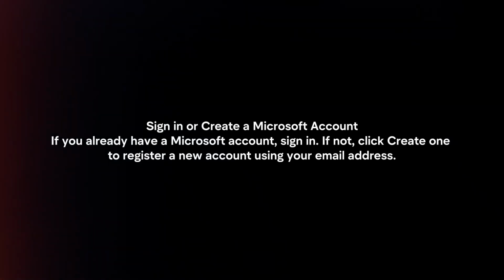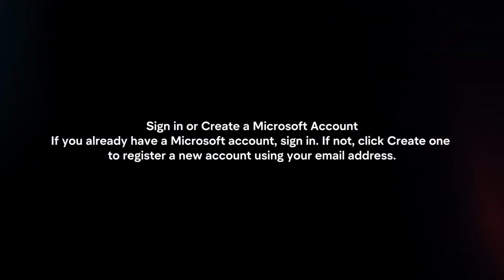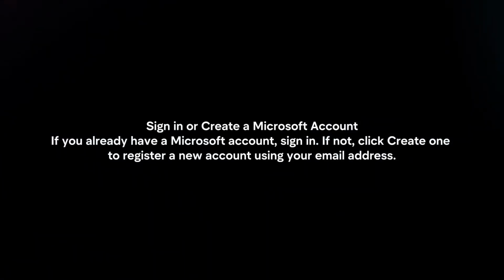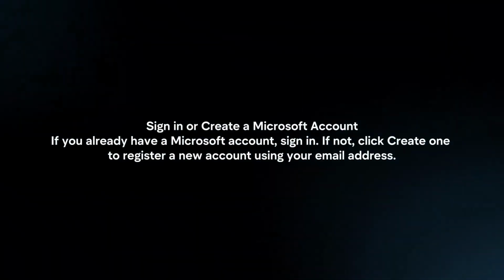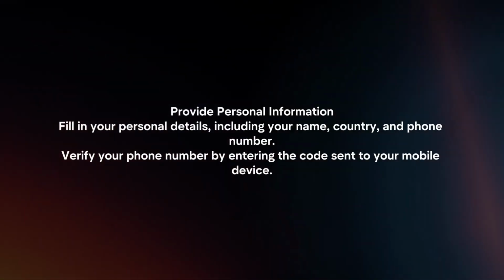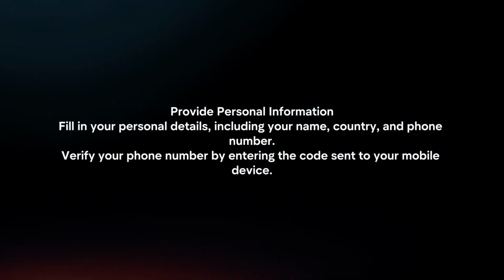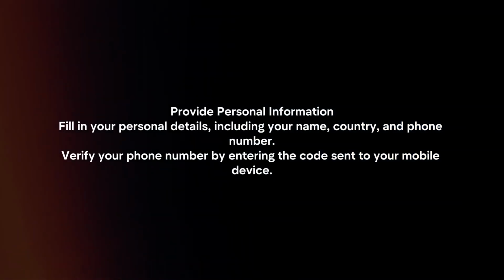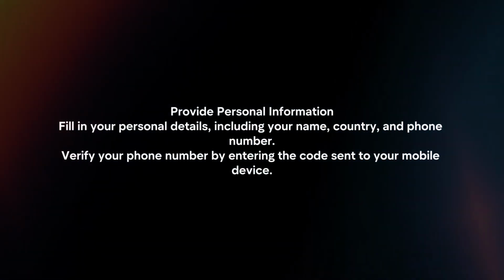How To Create Free Cloud Service Account On Microsoft Azure? (2024)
In this video I will explain In this video I will explain How You Can Create Free Cloud Service Account On Microsoft Azure In 2024.